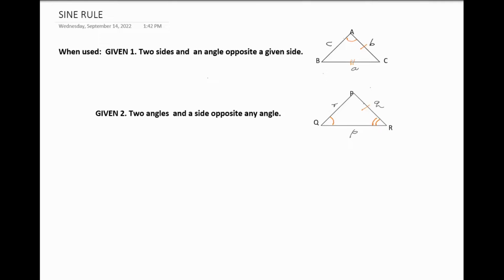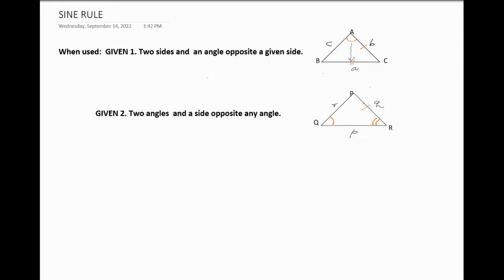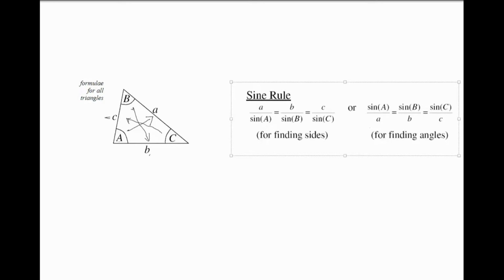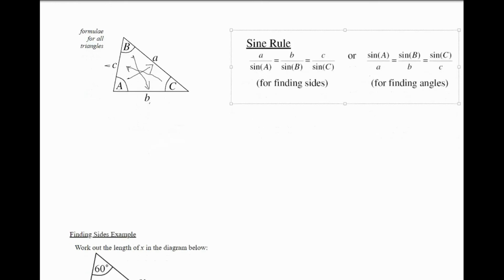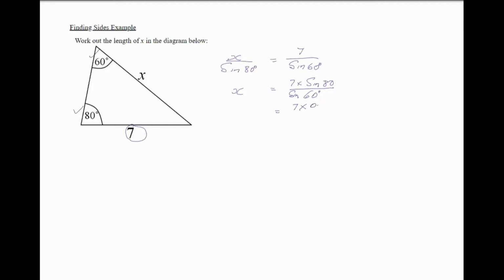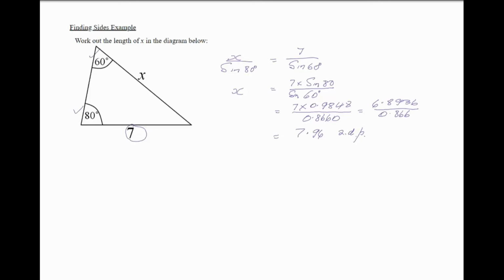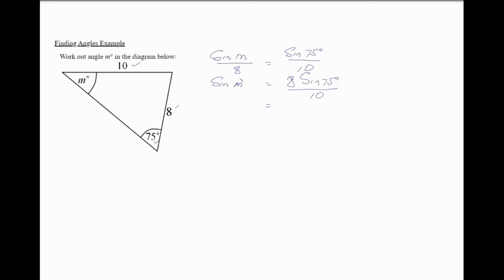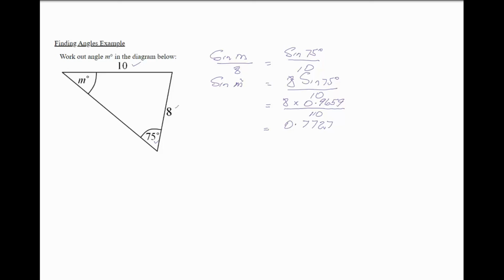THE USE OF THE SINE RULE: SOLUTION OF TRIANGLES WHICH ARE NON-RIGHT-ANGLED TRIANGLES.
This video Outlines the Sine Rule, and the conditions necessary for its use. Explanation and application of the Sine Rule. Examples are outlined in a simples fasion.